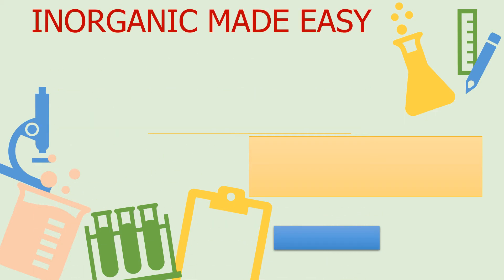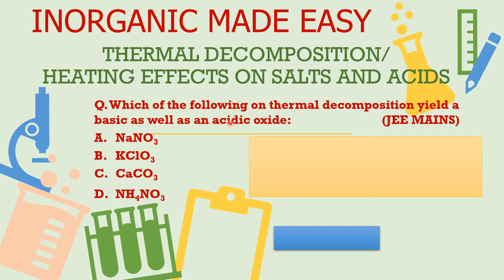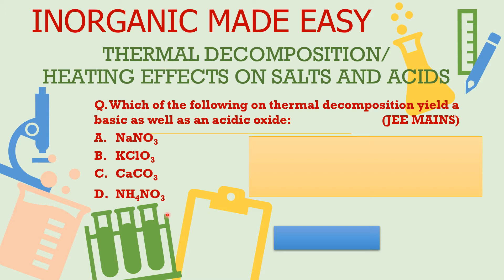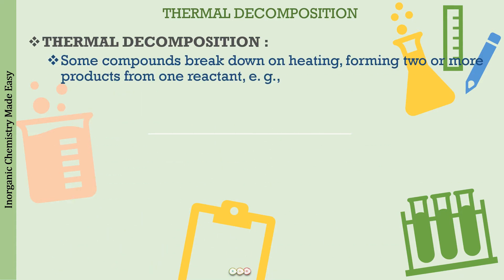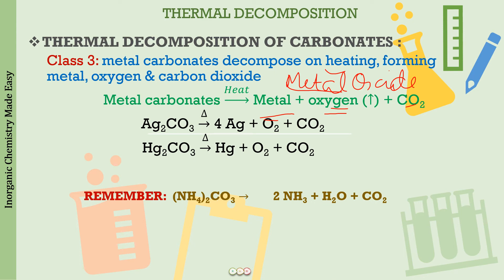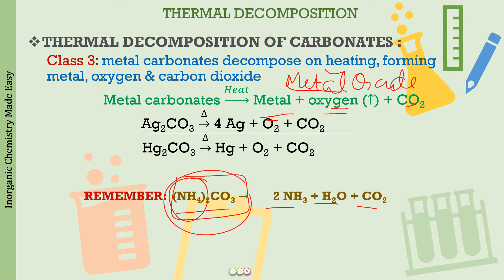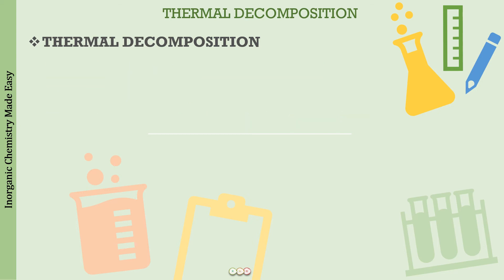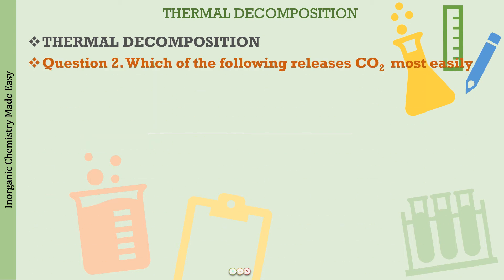HEATING EFFECTS ON SALTS/THERMAL DECOMPOSITION OF CARBONATES BICARBONATES HYDROXIDES/PREVIOUS YEAR Q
Help the channel in its endeavor to impart education to all as a right to education. Even the smallest donations (as low as rupees 10) from your side will help a poor guy.

For exam resources follow the links-
JEE 2020 - Chapterwise Mock Exams -